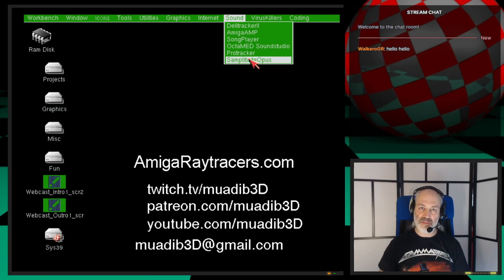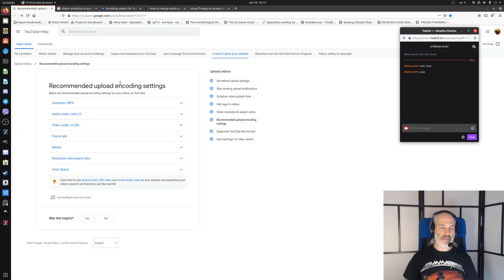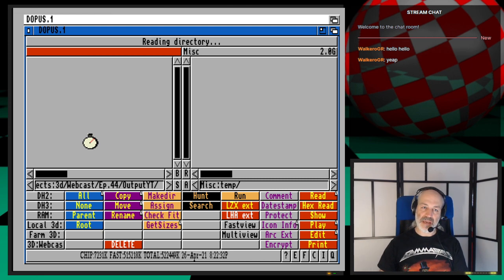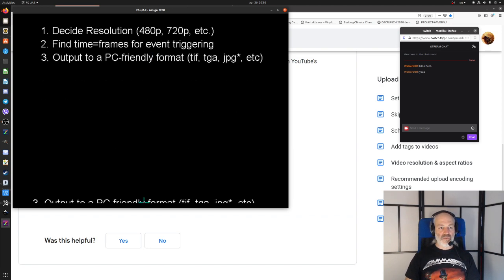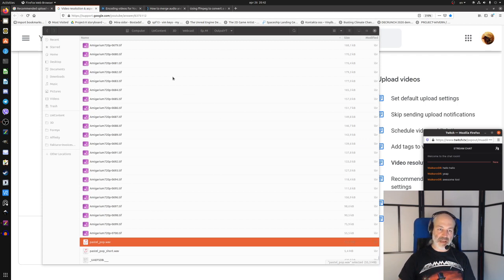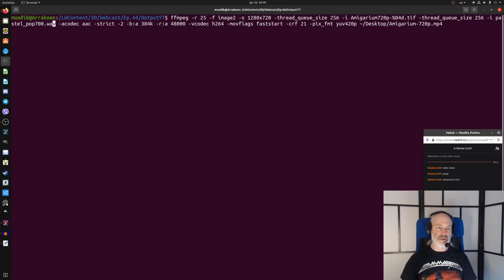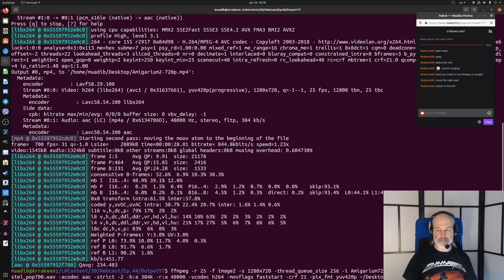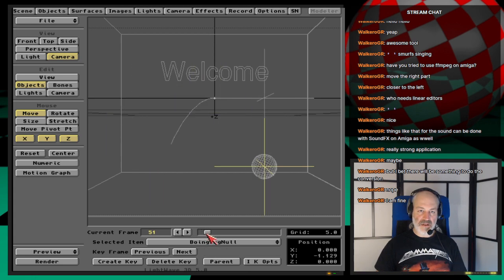44th Amiga Raytracing Tutorial: Exporting animations to the internet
In the 44th episode of the course we look into converting our animations for uploading them for viewing on the internet.

0:00:00 Intro
0:01:09 Example audio-synced animation
0:02:00 Overview
0:02:22 Recapping audio syncing from previous episode
0:10:58 Example of the animation as an MP4
0:13:10 Recommended settings for uploading animations to the net
0:19:06 Looking at the Amiga-native anim settings for comparison
0:24:36 Configuring Lightwave for Net-friendly format saving
0:35:05 The Checklist
0:38:14 Editing audio in Audacity
0:42:44 Joining the MP4 using FFMPEG
0:44:52 The command
0:52:46 First attempt
0:53:58 Audio trimming
1:01:33 Final MP4 animation
1:06:11 A peek inside the Amigarium scene
1:08:45 Shoutout to patrons & supporters
1:09:19 Outro